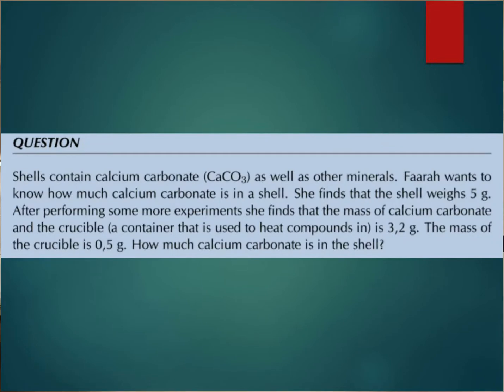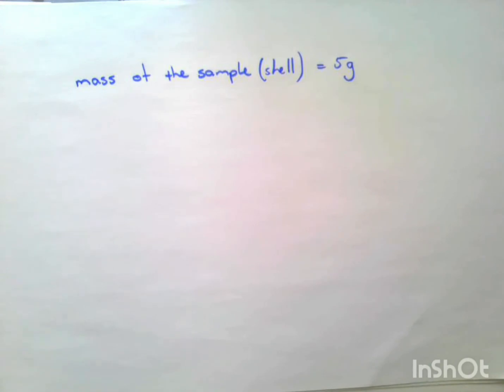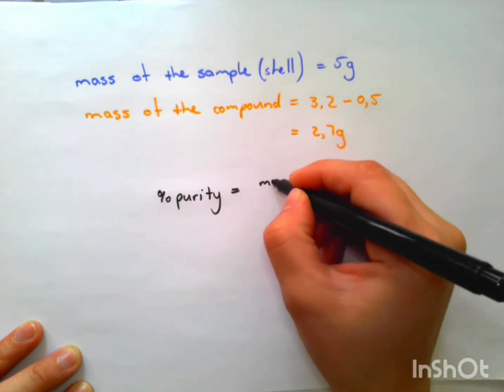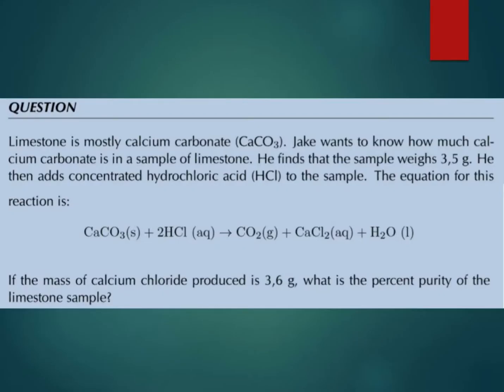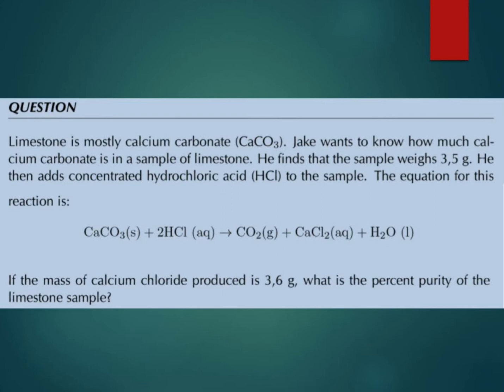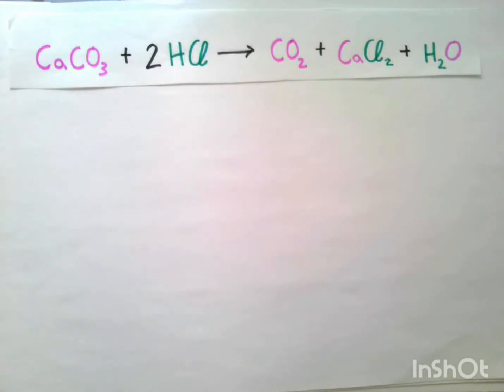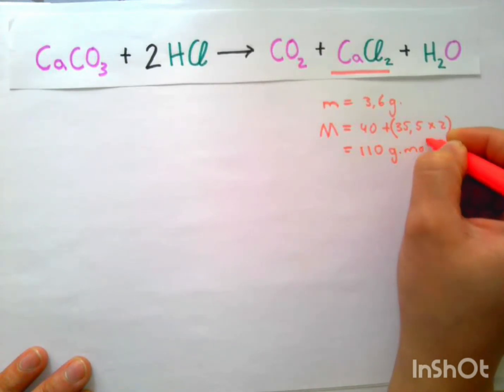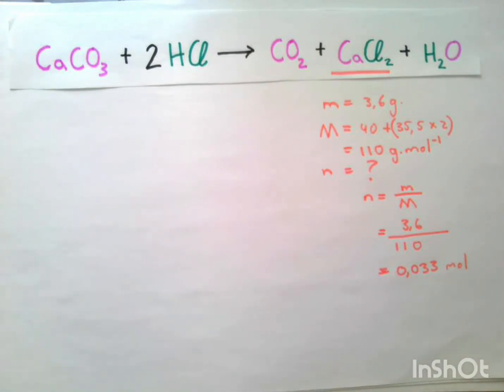Stoichiometric calculations: Percentage purity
This video explains what percentage purity refers to and how to calculate it along with the correction for Exercise 8-6 taken from Siyavula.